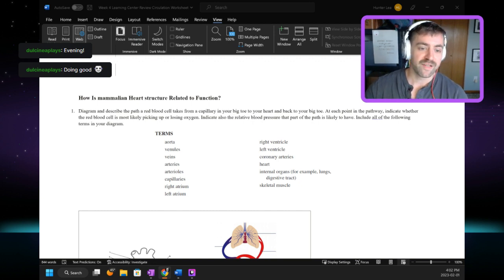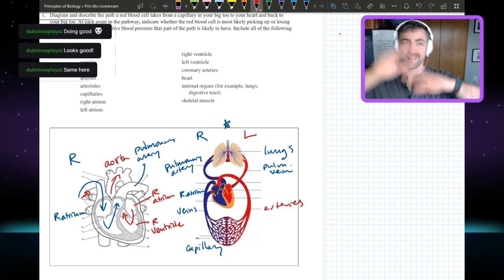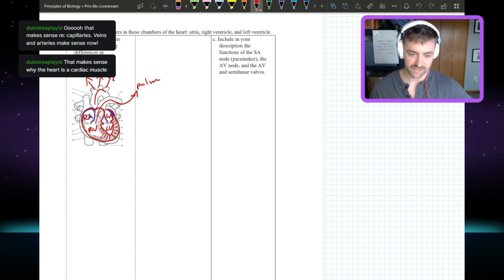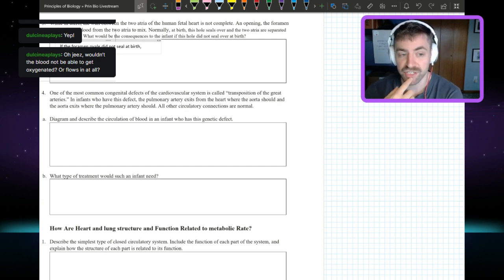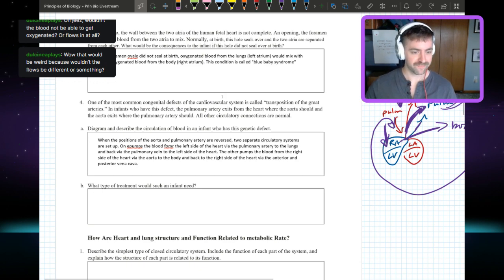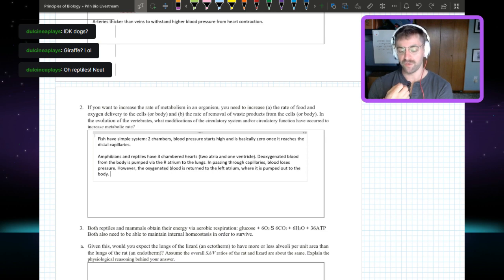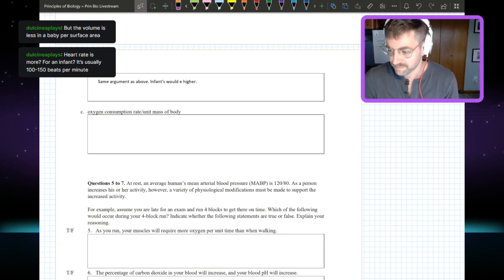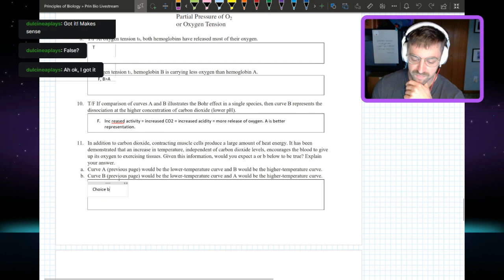BI 212 Winter 2023 Week 4: Circulation